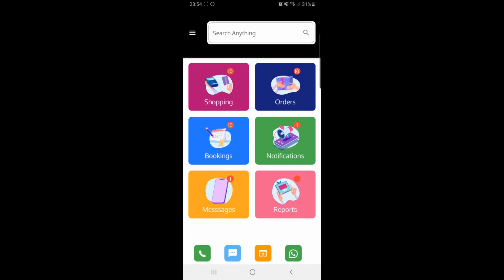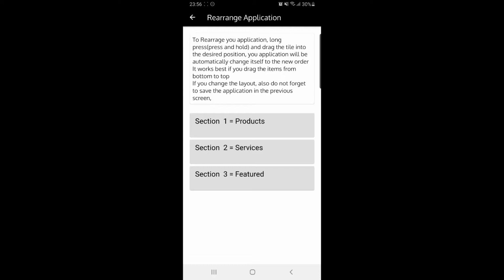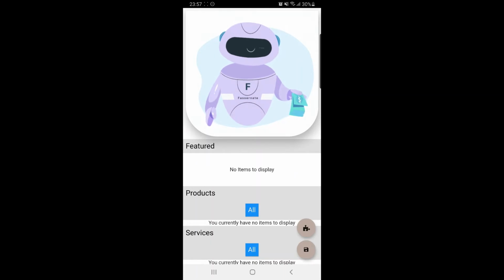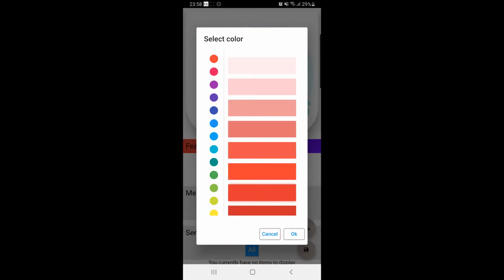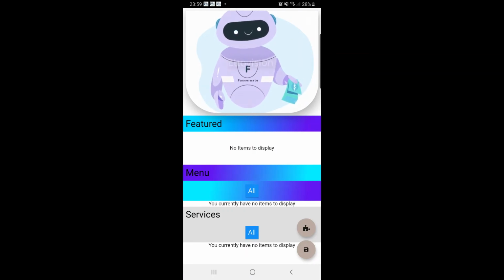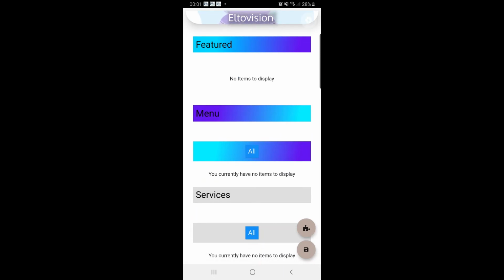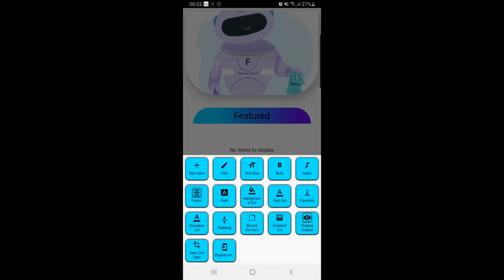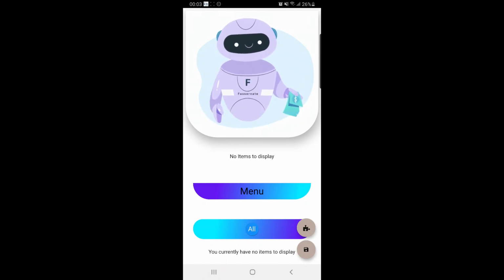Fassernate Application Tutorials - Video 4 - Add Sections to your App.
In this video we take you through how to quickly and easily add different sections to your application.